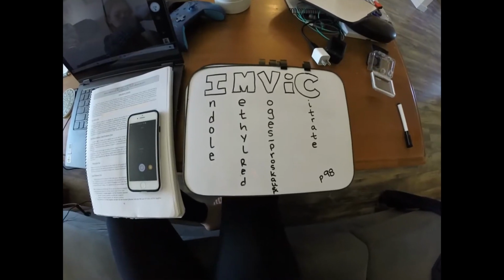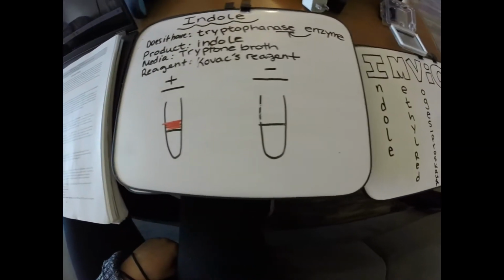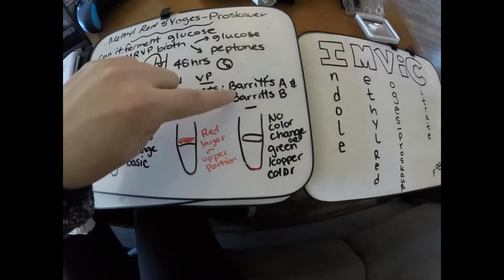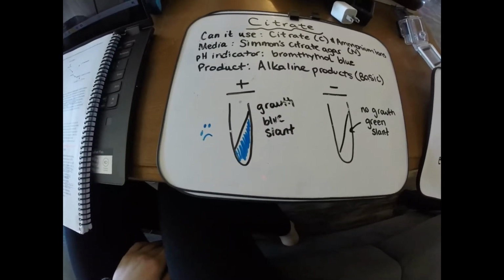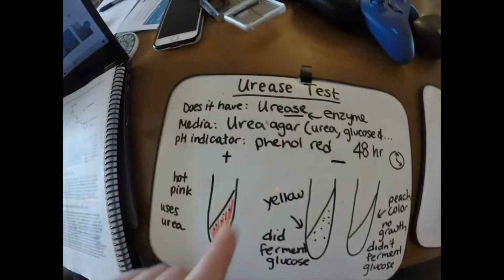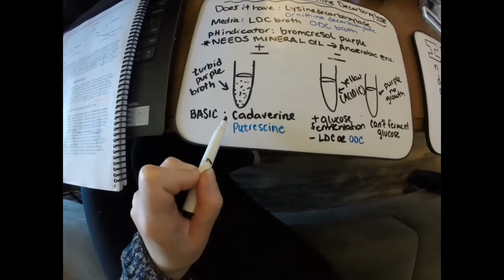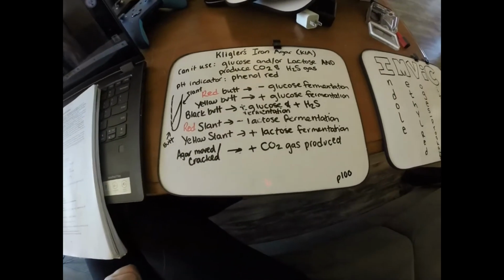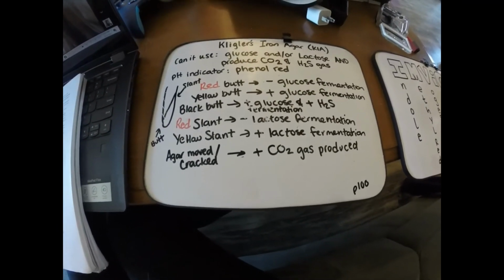Lab 9 MIP302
A brief description about lab 9 and a video clip of my dog, Tucker.